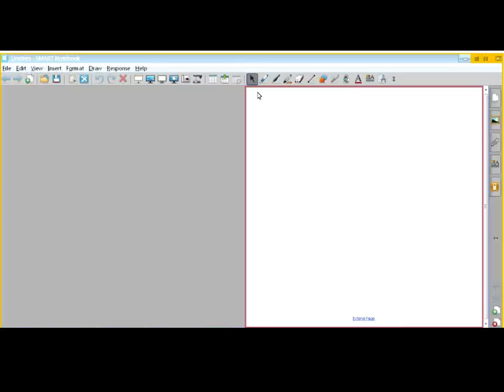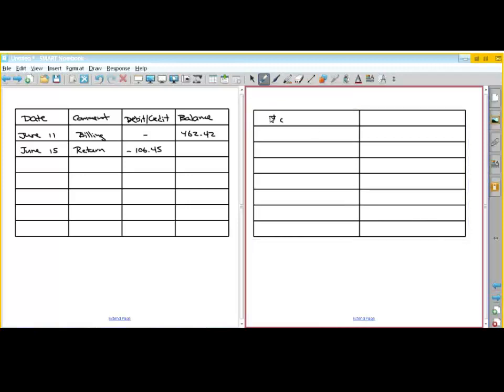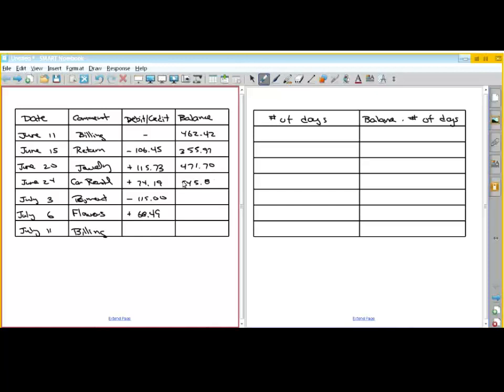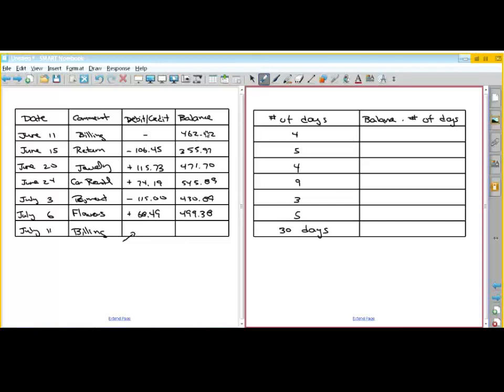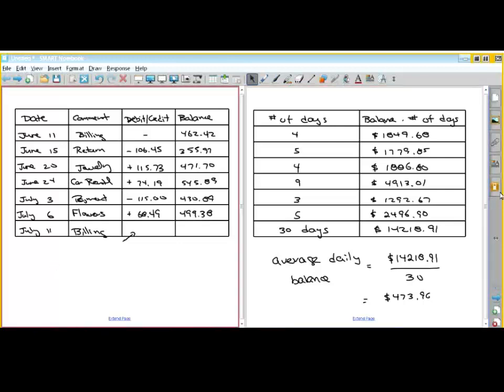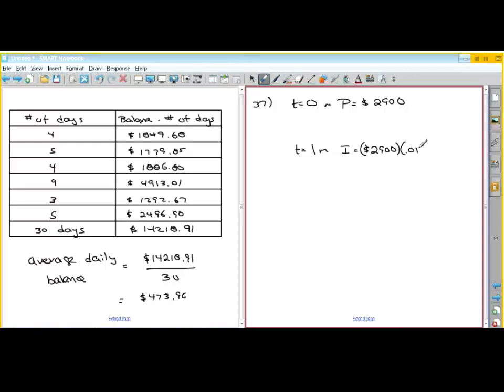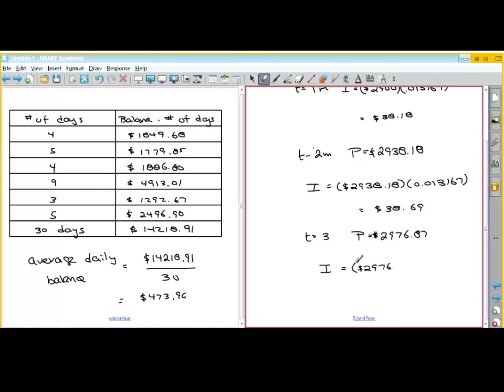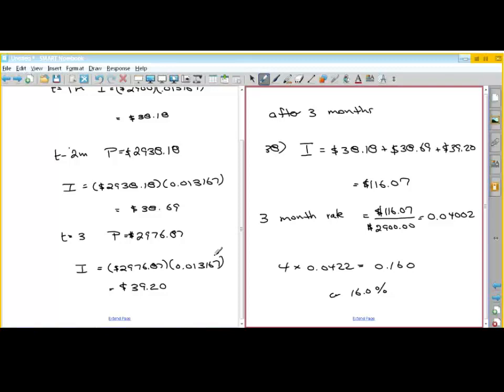Chapter 13 Section 2 Problems 33 37 38 39